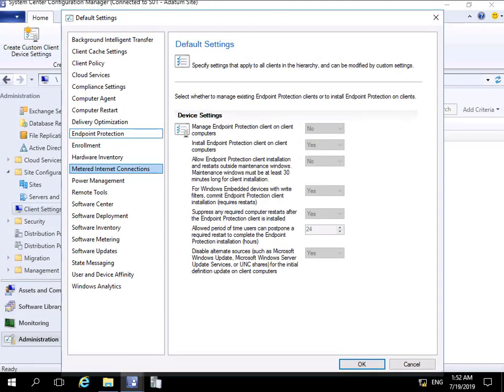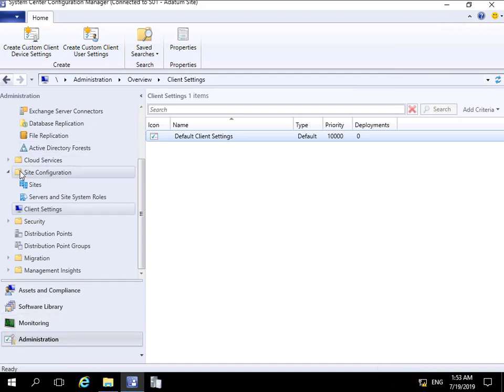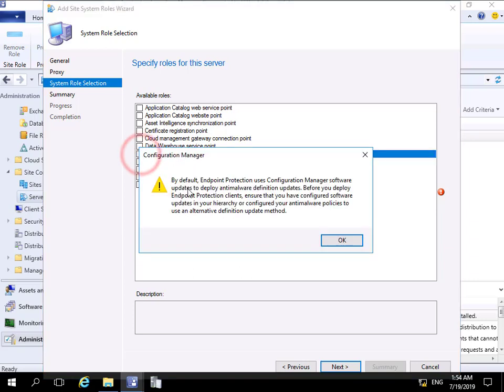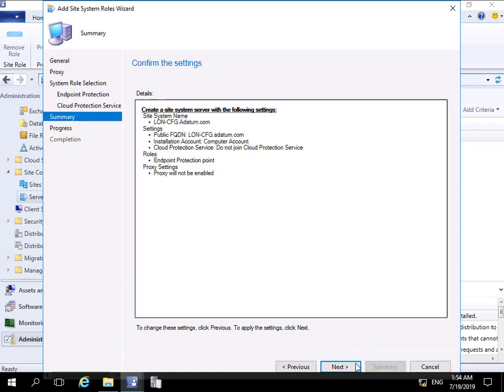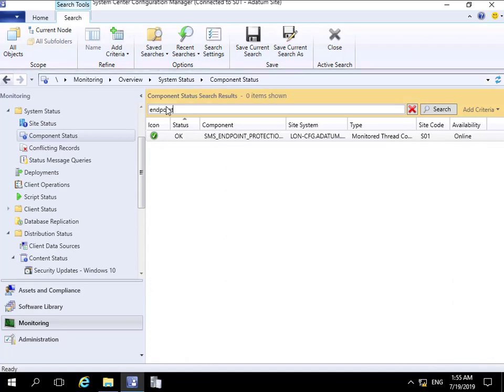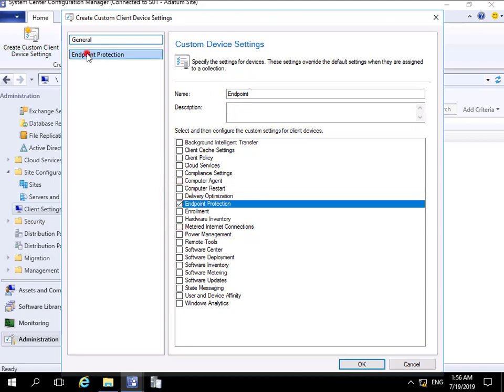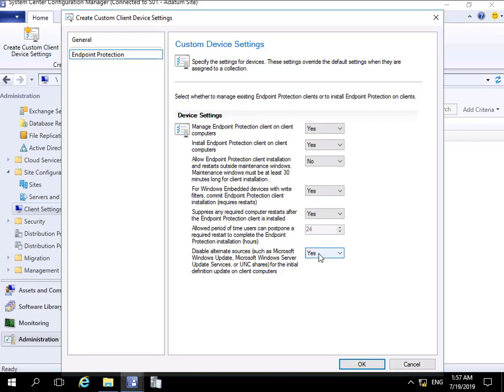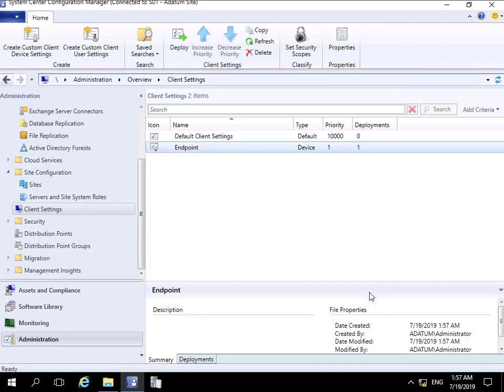20703-1B Demo34 Configuring the Endpoint Protection Point Site System Role and Client Settings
This demo looks at integrating the Endpoint anti malware solution with SCCM